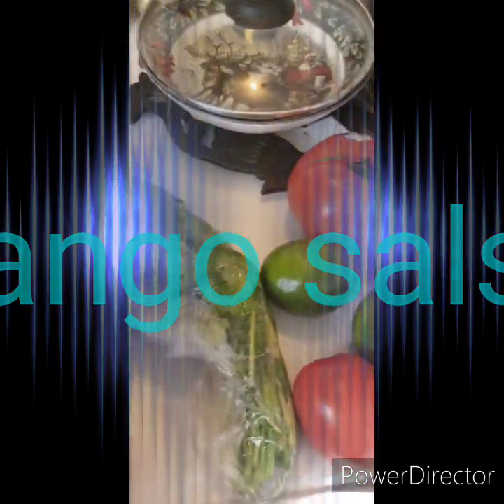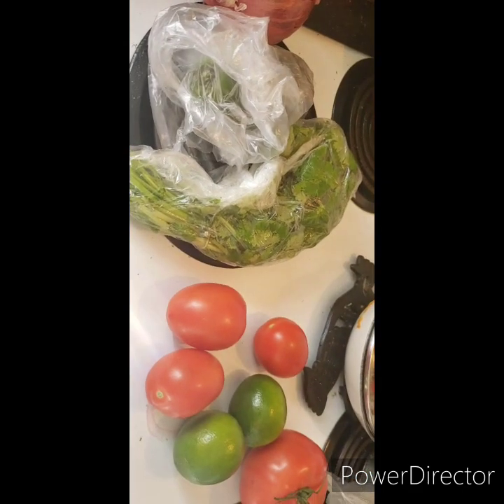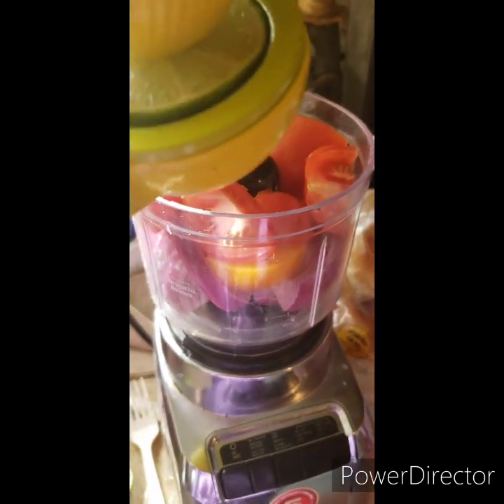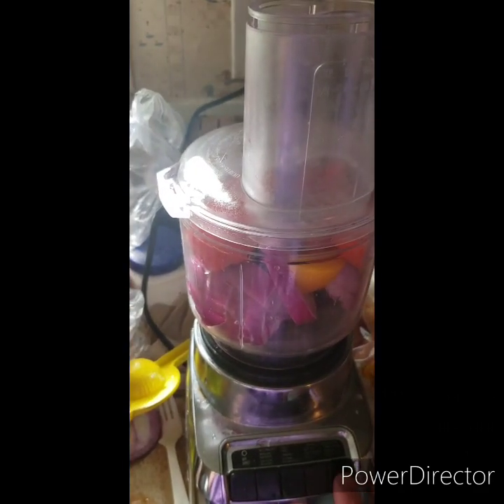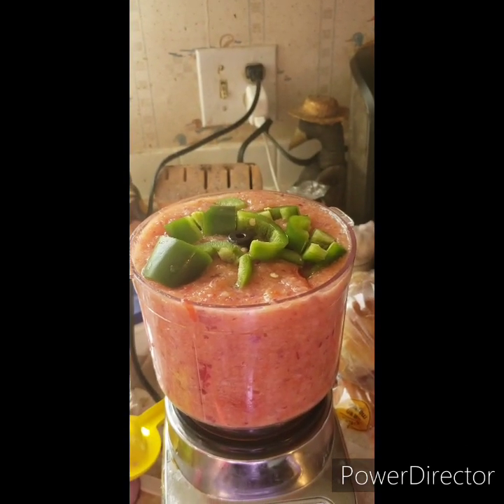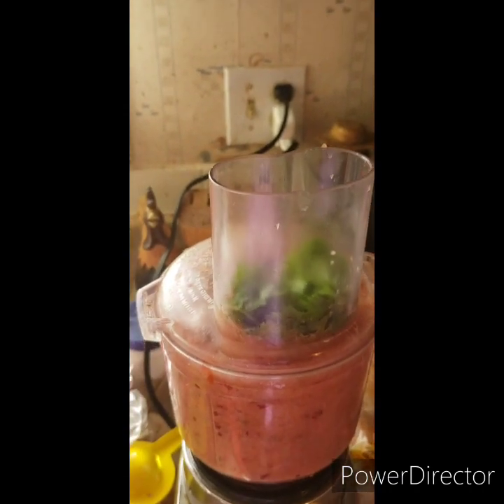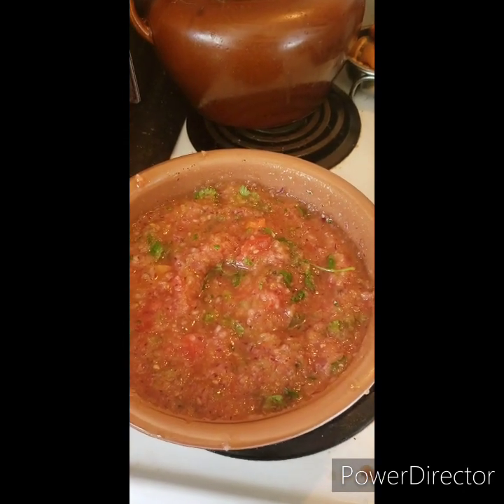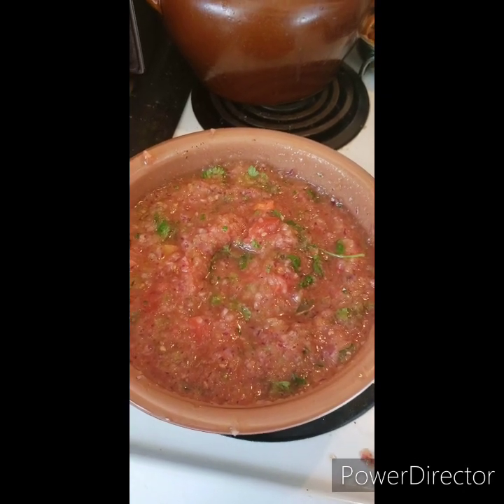June 19, 2020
Peach salsa just for fun no recipe